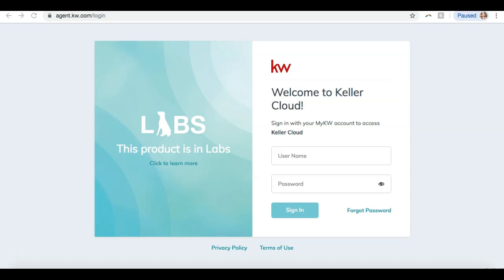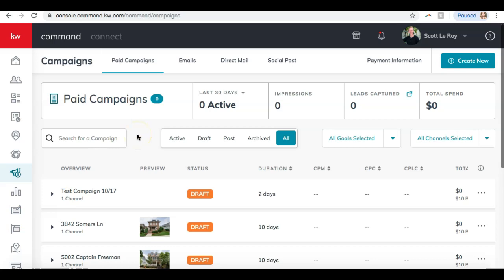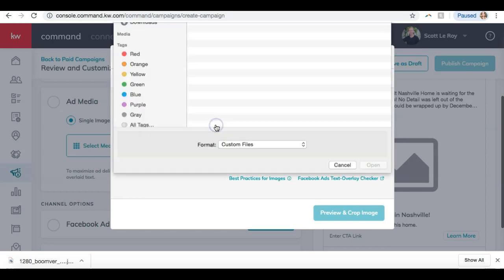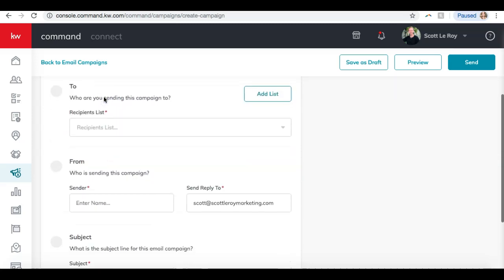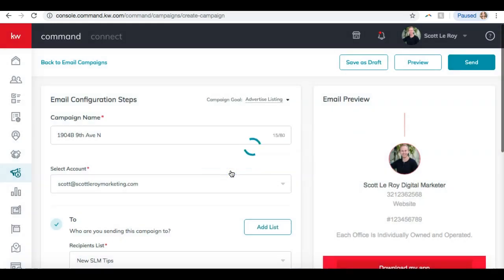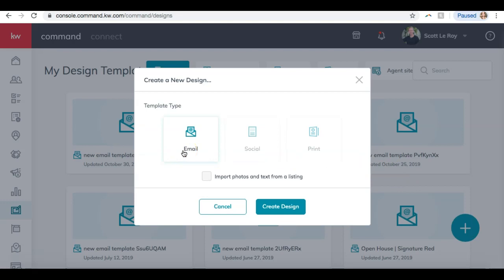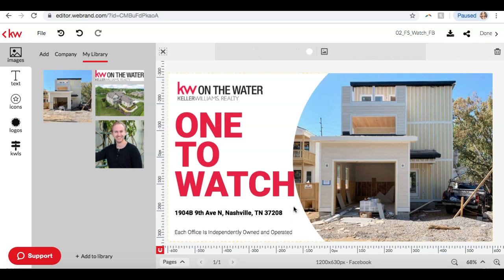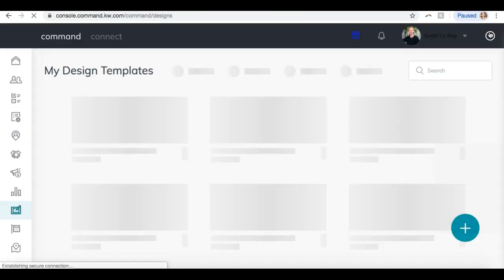Marketing with KW Command - 10/31